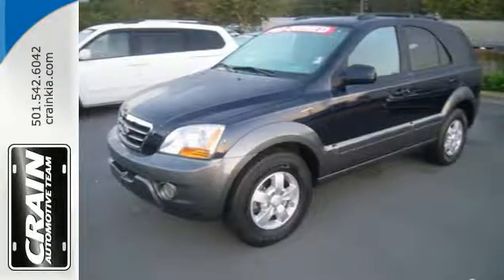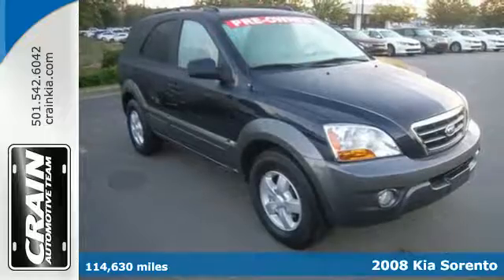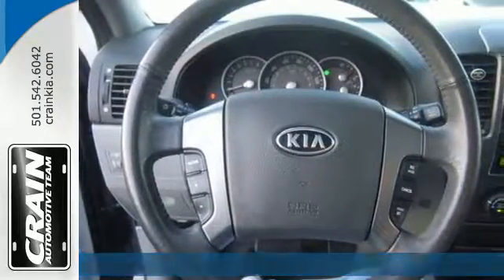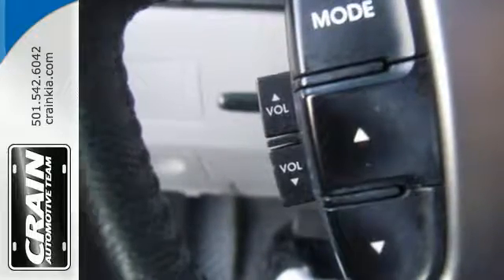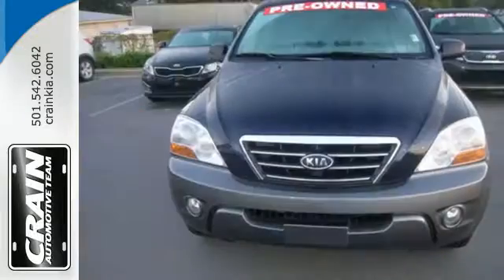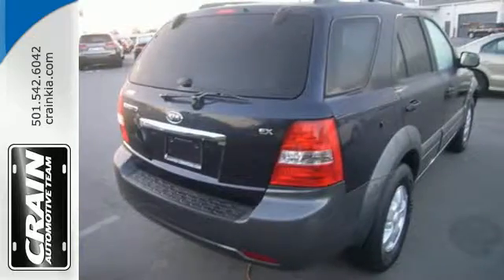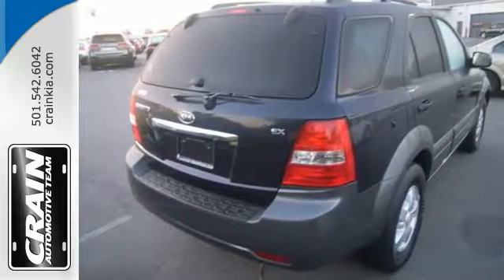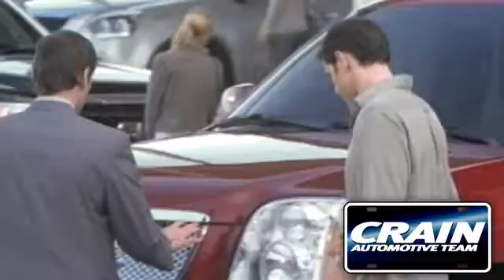Used 2008 Kia Sorento Sherwood AR Little Rock, AR 7KT1356A - SOLD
Year: 2008
Make: Kia
Model: Sorento
Trim: EX
Engine: 3.8L DOHC MPFI 24-Valve V6 Engine
Transmission: Automatic
Color: MIDNITE BLUE
Mileage: 114630
Stock #: 7KT1356A
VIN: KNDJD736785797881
Thank you for visiting another one of Crain Kia's online listings! Please continue for more information on this 2008 Kia Sorento EX with 114,630 miles. With this exceptional SUV, you'll get sport, utility, and comfort. This is the one. Just what you've been looking for. You've found the one you've been looking for. Your dream car. More information about the 2008 Kia Sorento: Among a very crowded midsize SUV segment, Kia's 2008 Sorento is a great choice for anyone looking for a vehicle capable of handling serious work both on road and off. It's a stylish, truck-based SUV with lots of amenities, pricing below the competition, two great V6 powerplants, and true 4x4 capability. Additionally, like all Kias, the Sorento comes with one of the best powertrain warranties in the industry. This model sets itself apart with competitive pricing across the range., excellent NHTSA crash ratings, comfortable on-road and off, Stylish, rugged looks, impressive warranty, and choice of V6 powerplants Every new and pre-owned vehicle is backed by the Crain Commitment, including our 100% low price guarantee, a 100 hour love it or leave it exchange policy, and a 100 year 100,000 mile warranty. The Crain Team's Got 'Em!

Address:
5830 Warden Rd